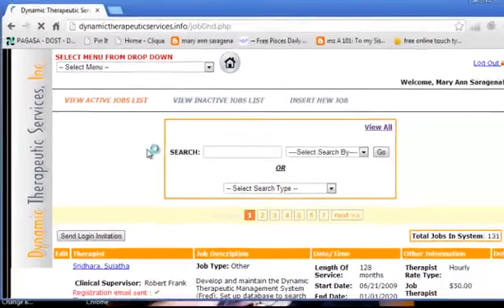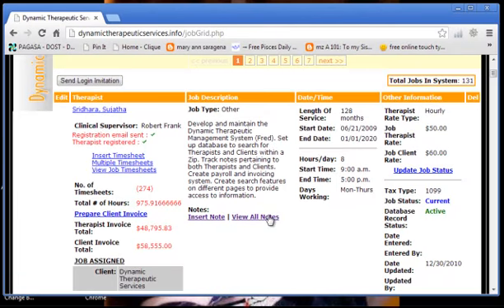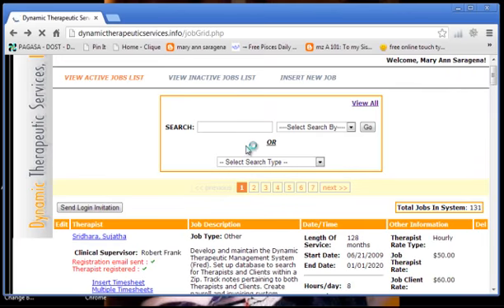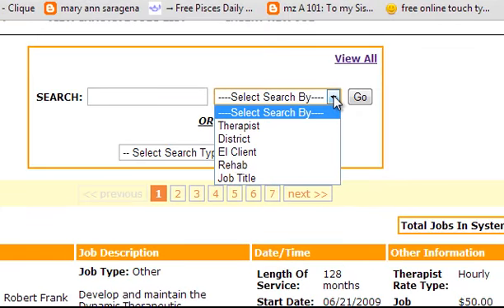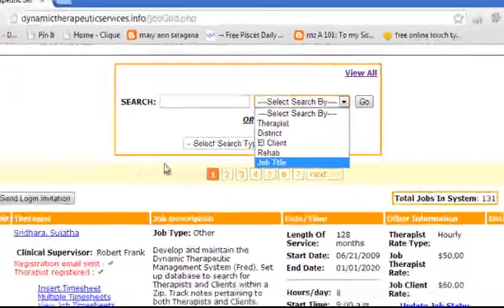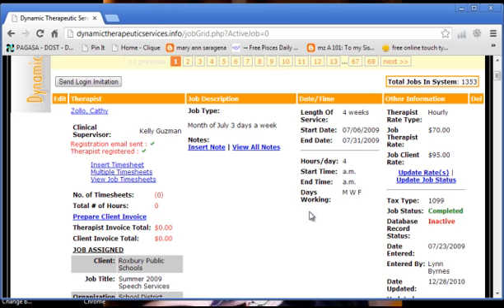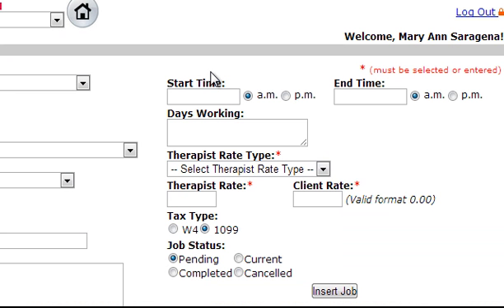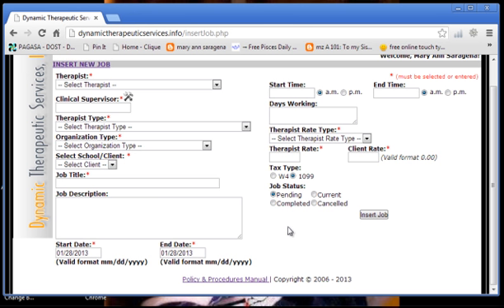view jobs final